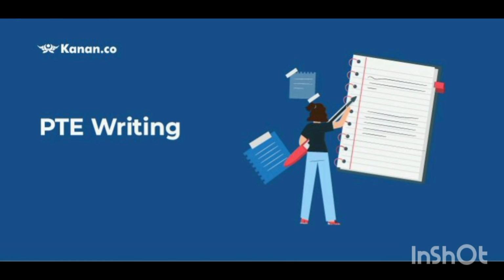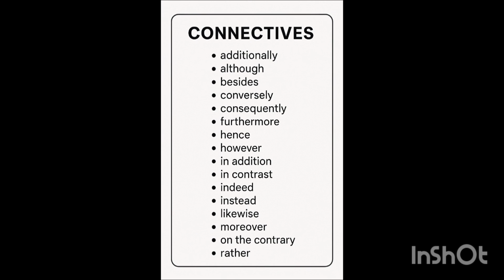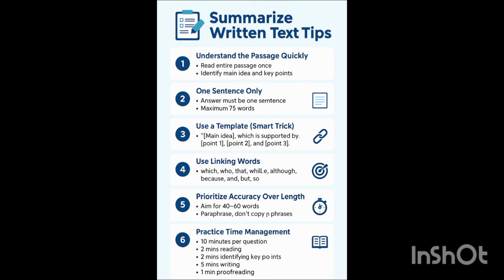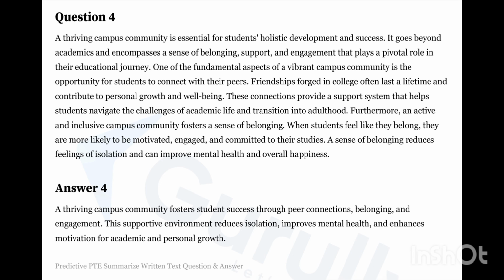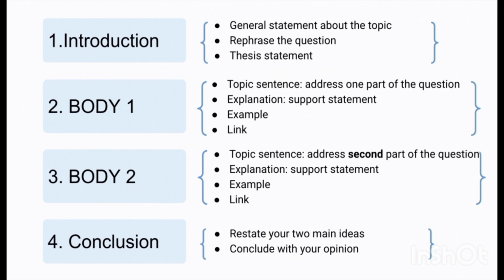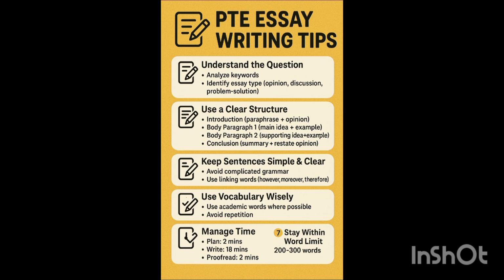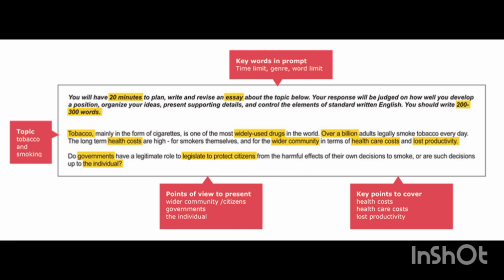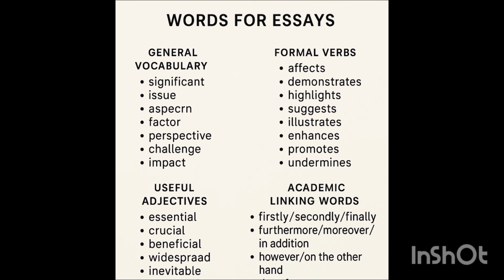PTE Writing / Summarize Written Text & Essay/ Top Repeated PTE Essays / Tips & Tricks of PTE Writing